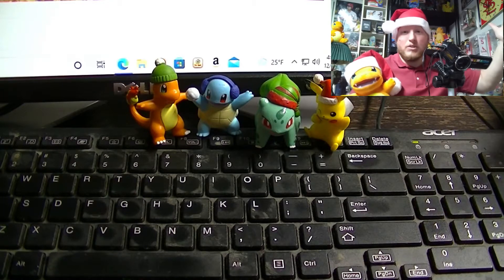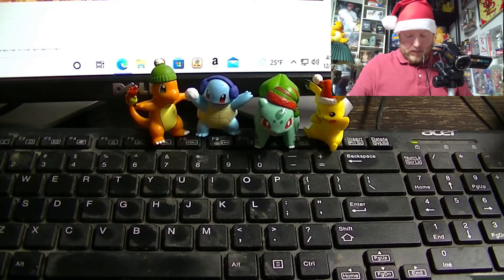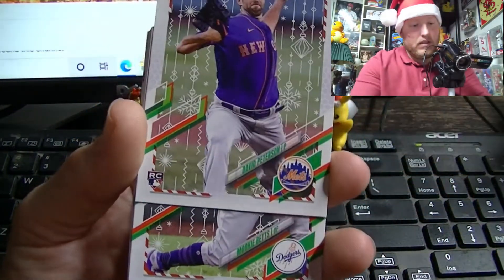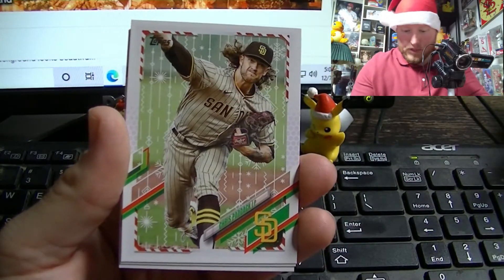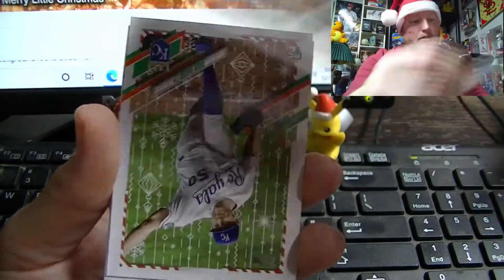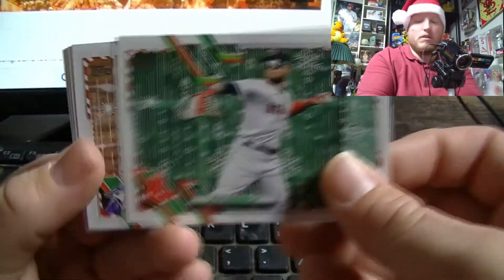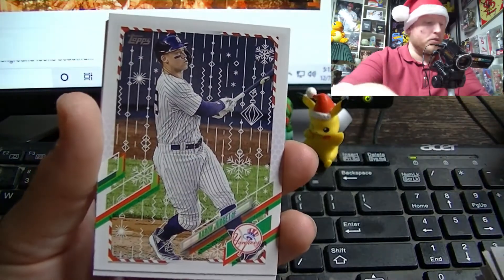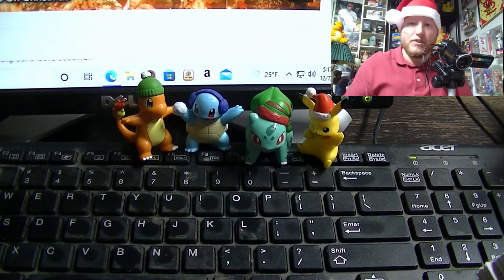Merry Christmas! Topps Baseball 2021 Holiday Mega Box Unboxing and Review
Celebrate the Christmas season with me by opening up some holiday themed Topps baseball cards. Each mega is a guaranteed hit, so let's see what we get!